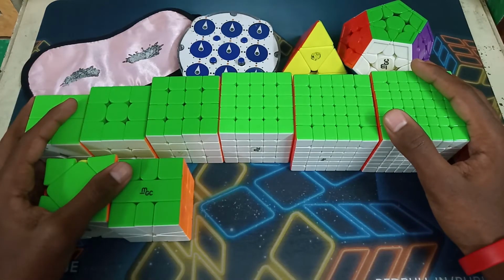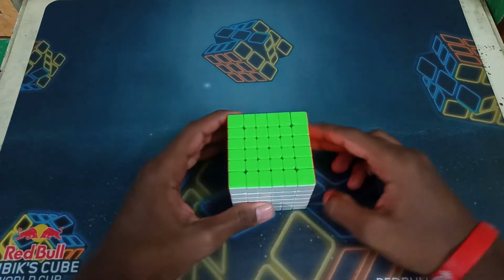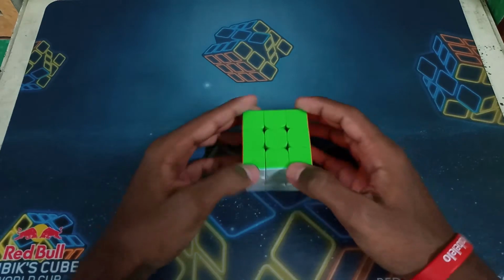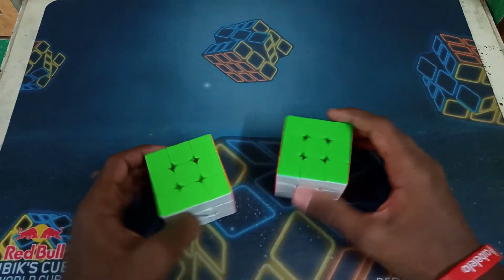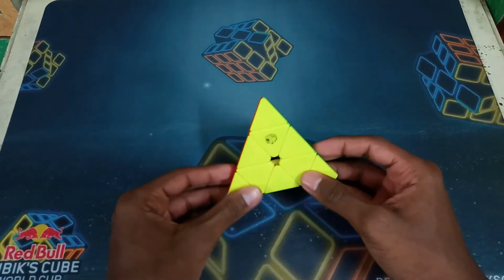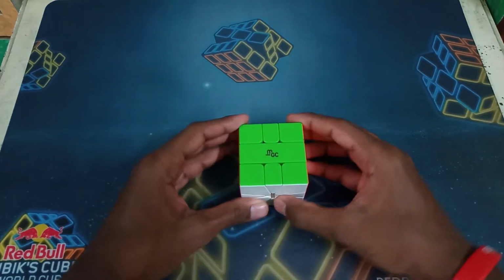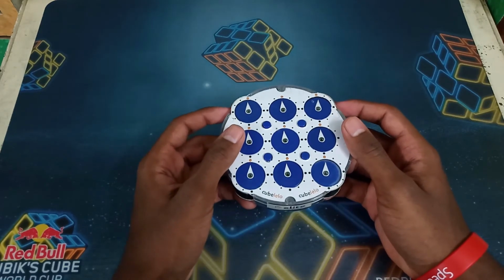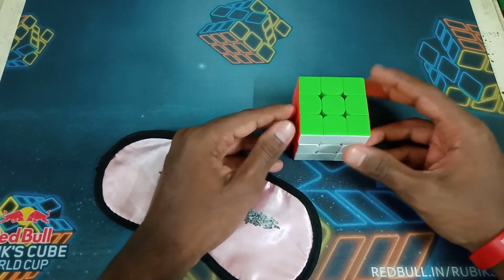My Cubing Mains & Goals For 2022!! [Surprise Inside]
Hey everyone!
In this video, I talk about the cubes I use for each event, and what my goals are, to achieve by the end of this year, 2022! I do want to practise much more regularly this year, and intend to get to these timings as quickly as I can.
Also, note that the production of some of these puzzles has been discontinued by the manufacturer, and so, they may not be available on Cubelelo. However, Cubelelo always has suggestions for what cubes you can buy in their place! Do check out their store :)

You can navigate through the video using these timestamps/chapters:

0:00 Introduction
0:24 What ARE Mains and Goals??
0:48 7x7
1:29 6x6
2:05 5x5
2:35 4x4
3:11 3x3
4:06 2x2
4:57 3x3 One-Handed
5:44 Megaminx
6:48 Pyraminx
7:45 Skewb
8:25 Square-1
9:21 Clock
10:25 The Last One ;)
12:03 Conclusion

I appreciate all the support you guys give me!